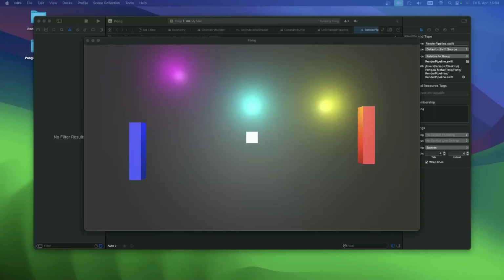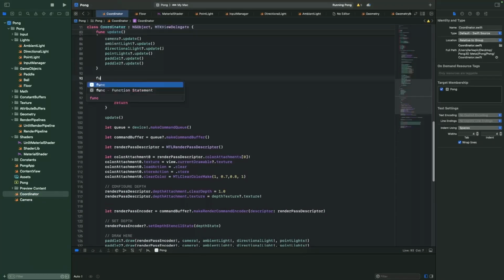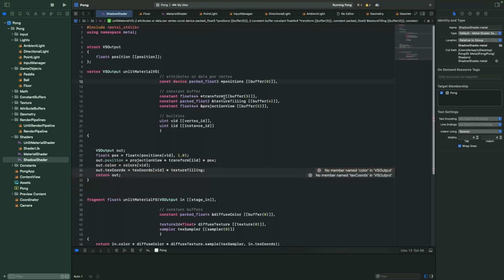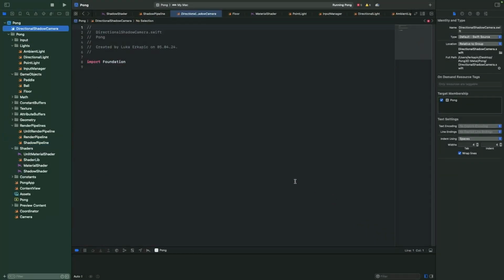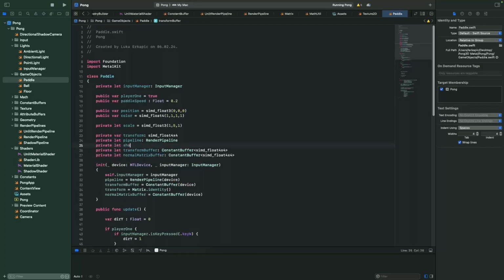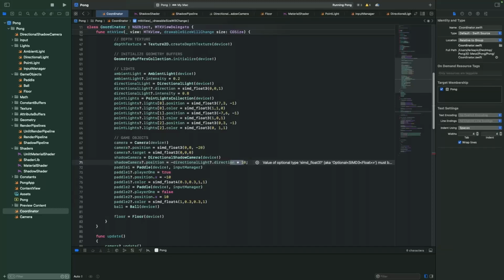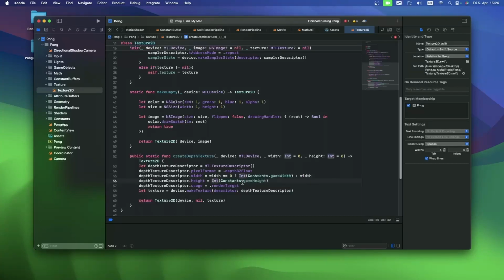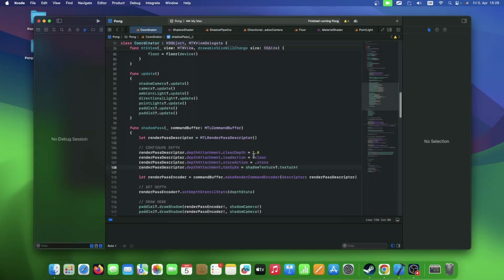3D PONG | Beginner Guide in Metal API | Shadow Mapping | Part 16a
In this video we learn how to render shadow depth to a texture, so that it can be used for shadow mapping.